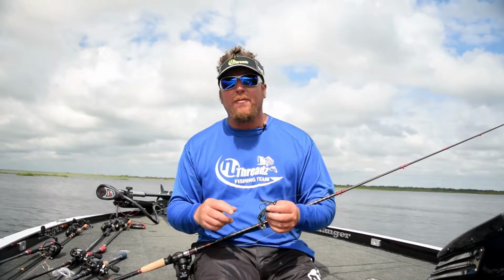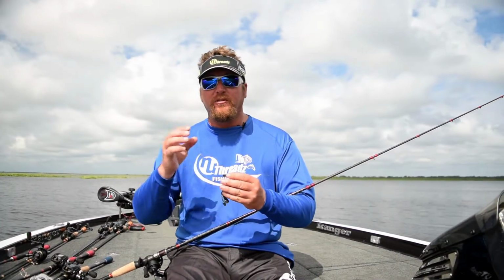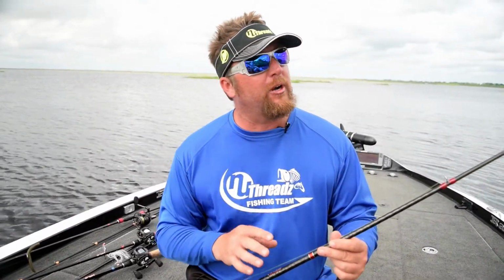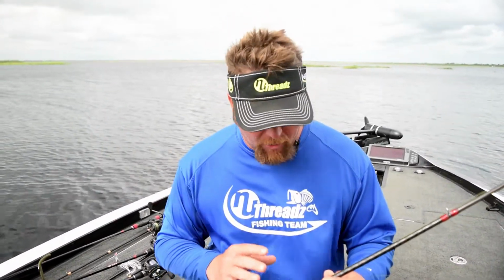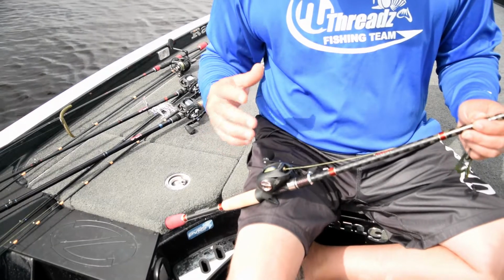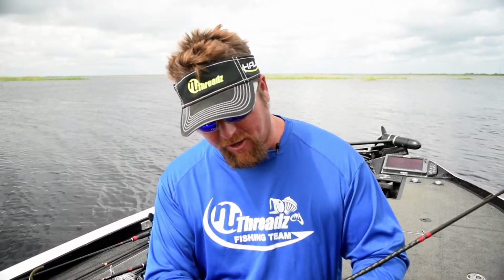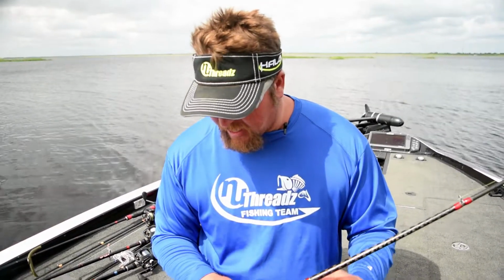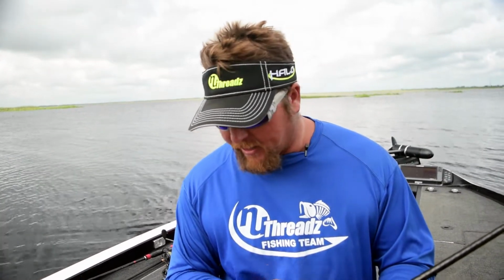Nichols Sledgehammer Swim Jig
Looking for a 4 wheel drive style swim jig to reach big bass in heavy cover and get them out!  Nichols has what you need with the New Sledgehammer Swim Jig - beefy weed guard, beefy hook, and some great skirt colors!

Follow me on tour and everyday, bass fishing, hunting, having fun, and doing my thing!